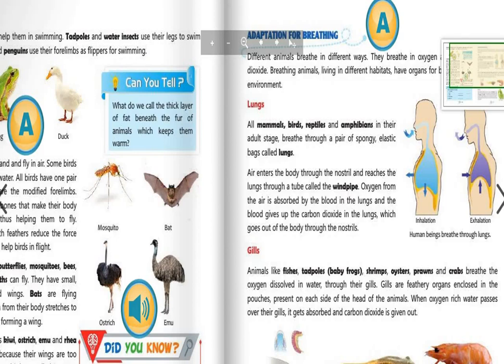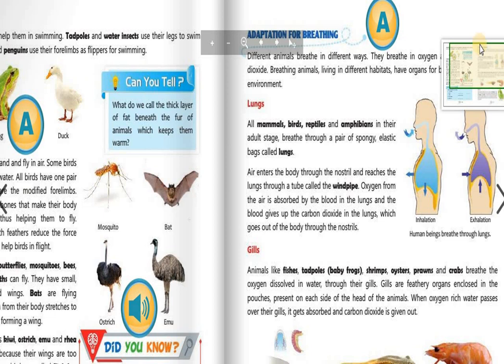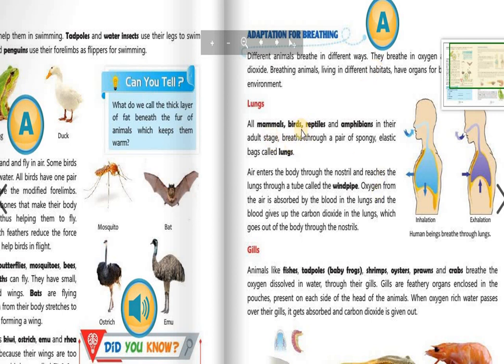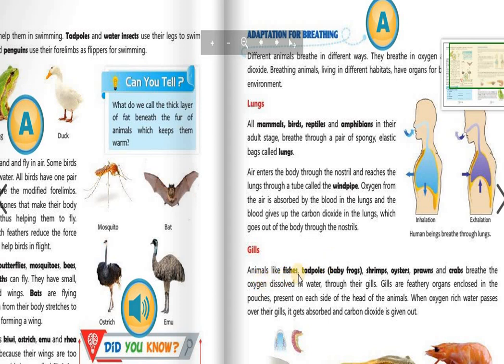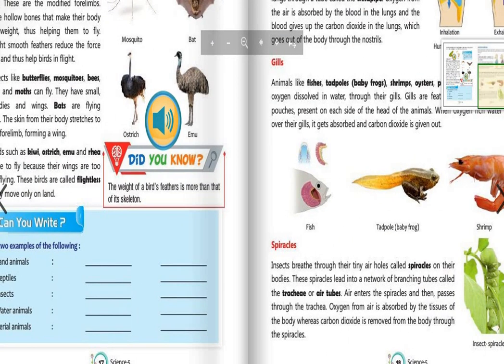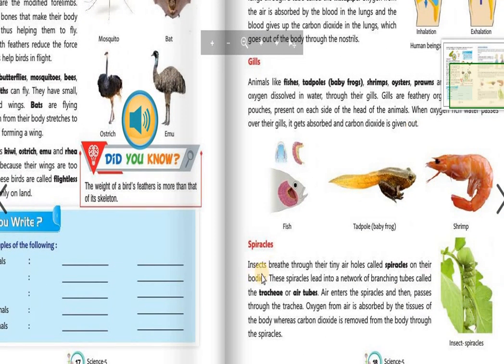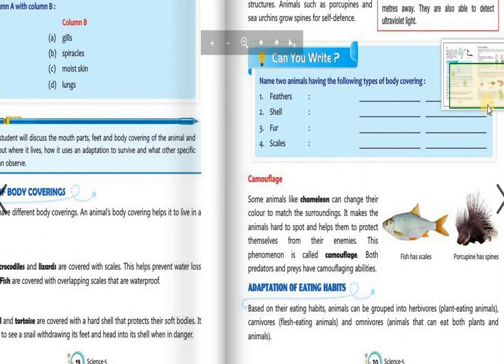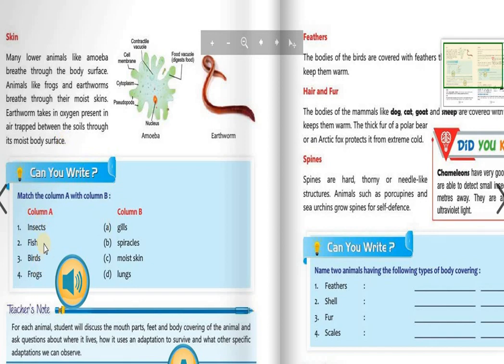Class 5 Sci Lesson 2 Part 3